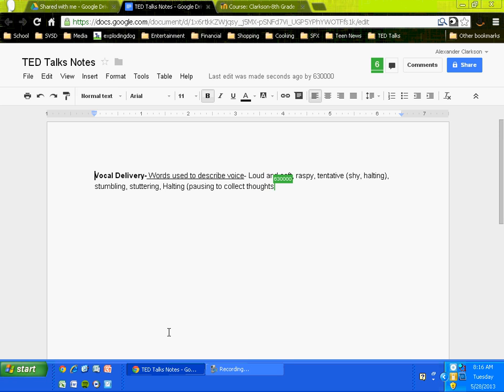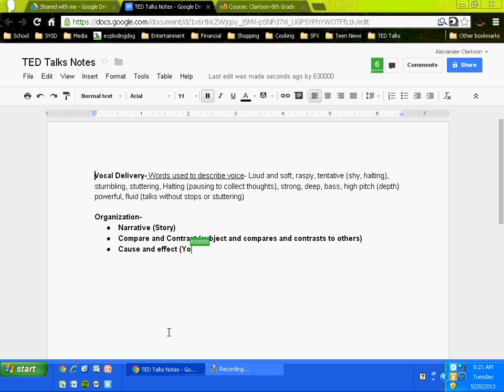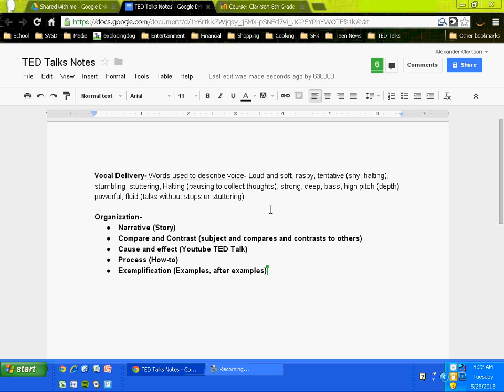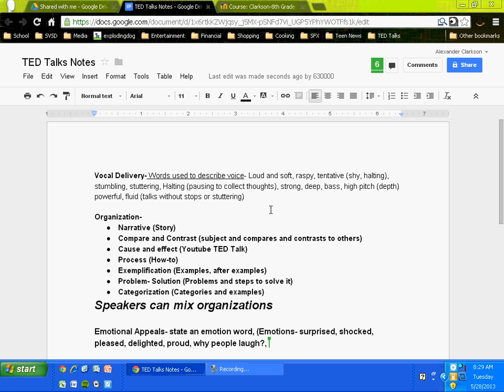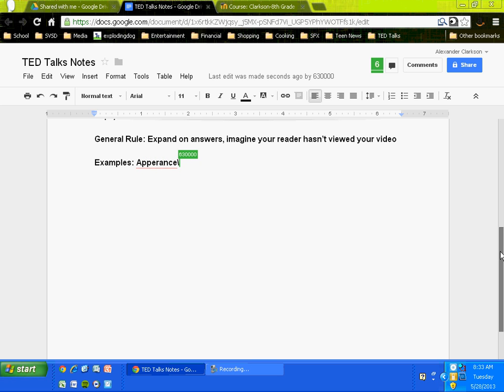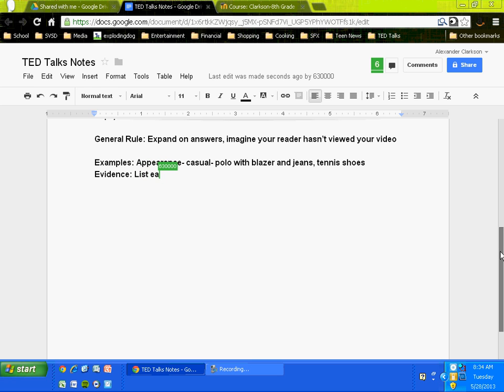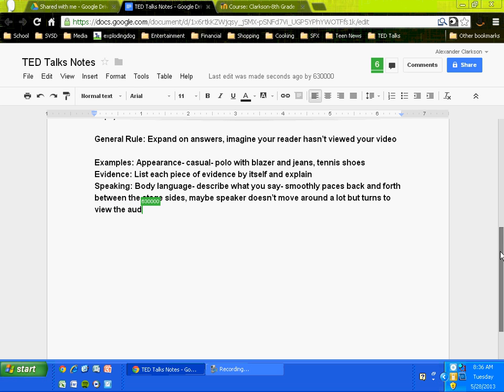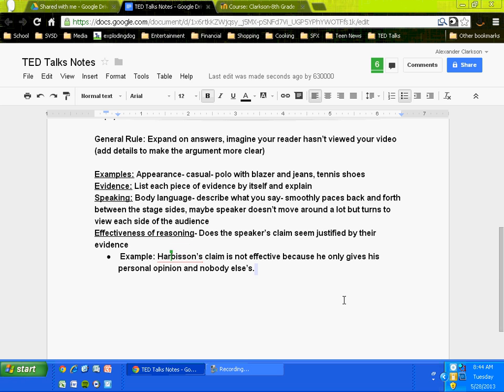TED Talks Analysis #2 Review and #3 Preparation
As English 8 students receive the results of TED Talks analysis #2, we discuss the next assessment, TED Talks analysis #3.  This video comes from May 28, 2013.